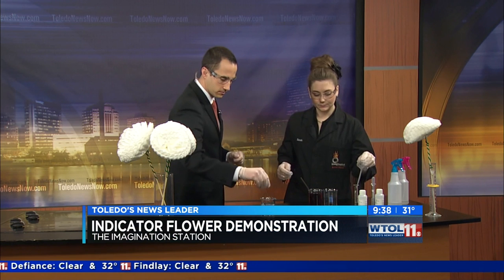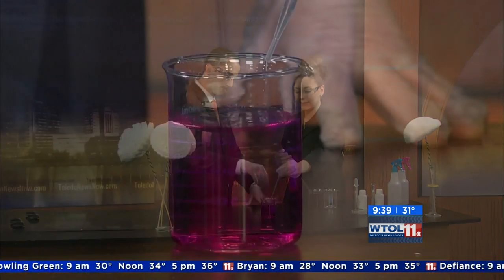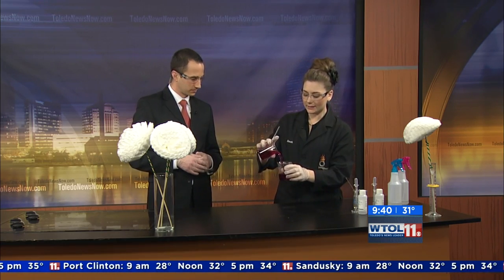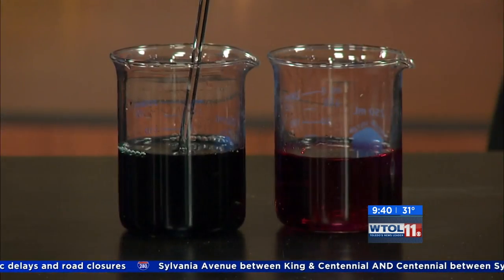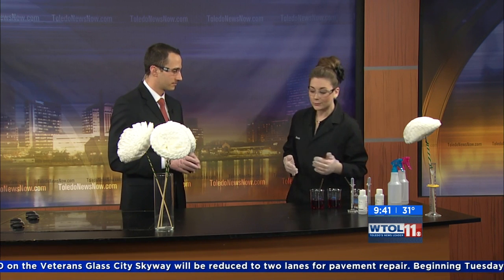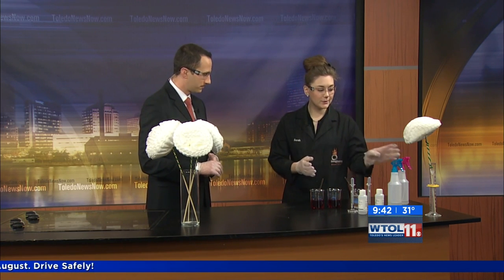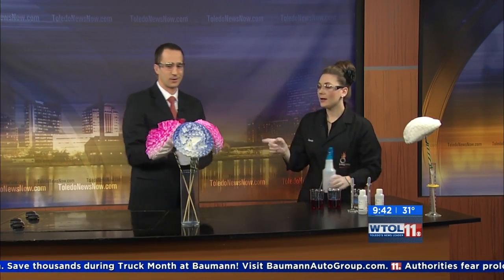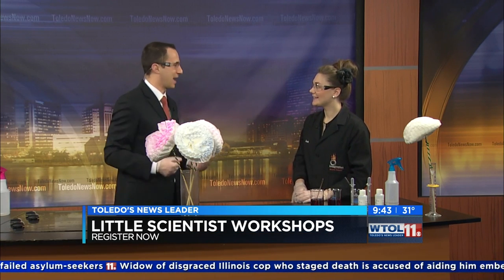Color changing flowers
Extreme Scientist Sarah Gulch creates paper flowers that change color based on the pH of the solution sprayed on them.